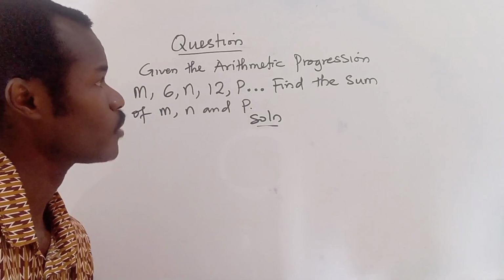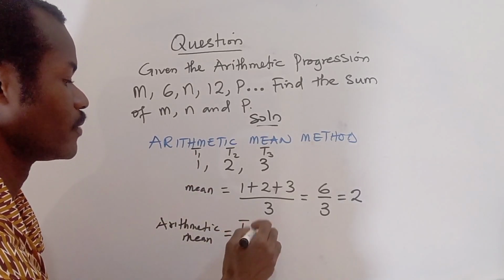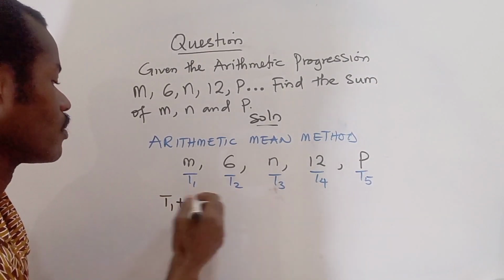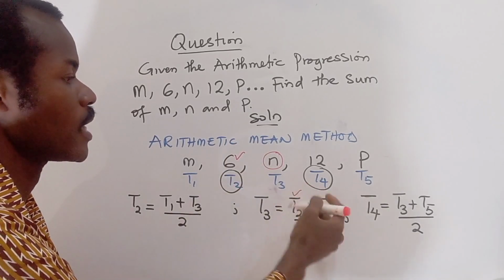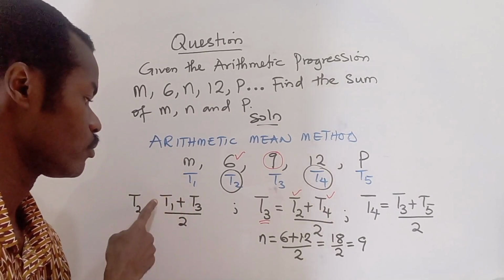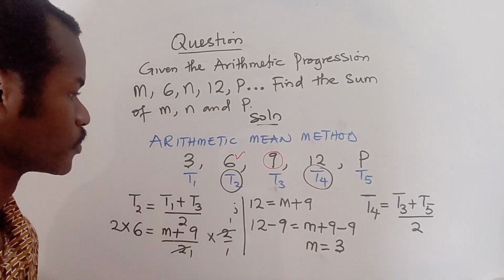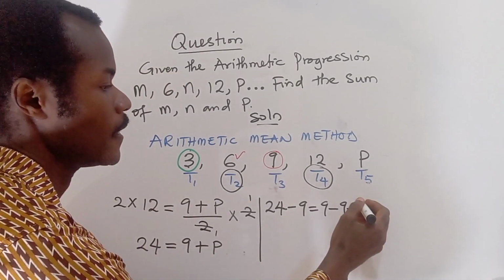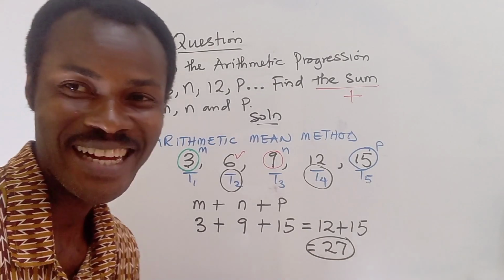SEQUENCE AND SERIES: